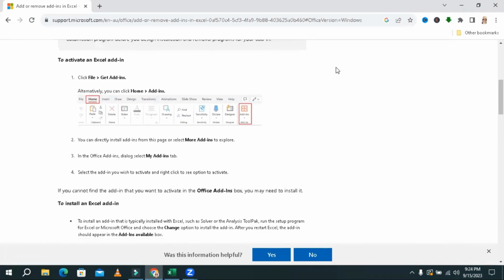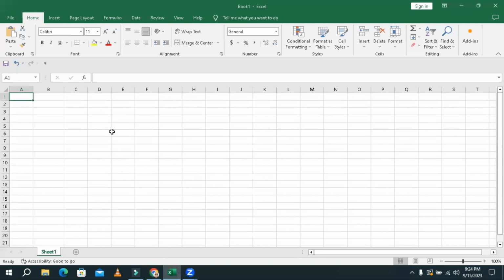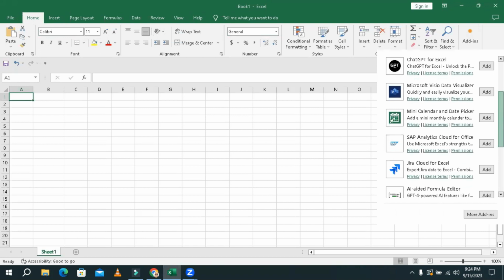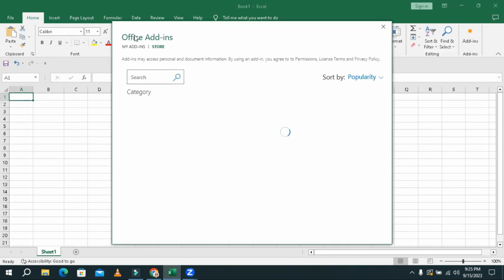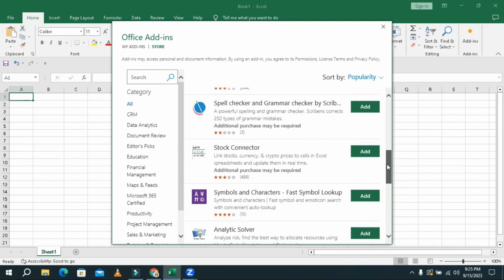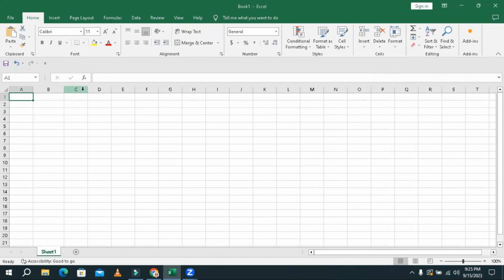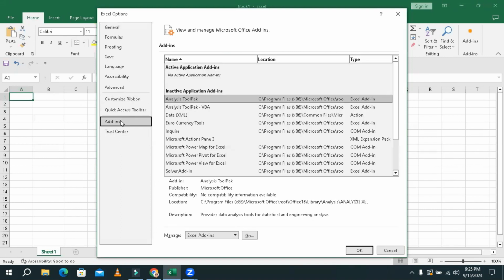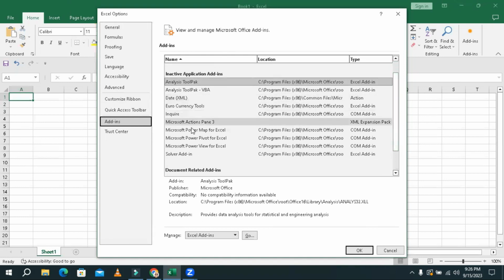How to Get Add-Ins in Microsoft Excel For Free | Enable Add-Ins - Install Excel Add Ins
How to Get Add-Ins in Microsoft Excel For Free,How to Enable Add-Ins in Microsoft Excel,How to Install Add-Ins in Microsoft Excel,Advanced Excel tricks